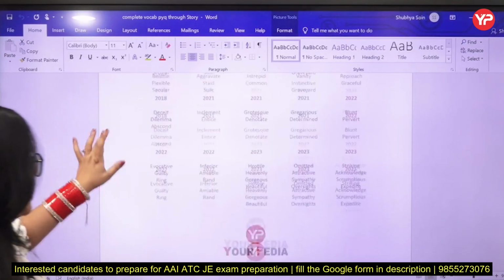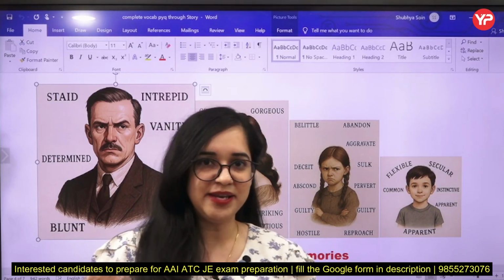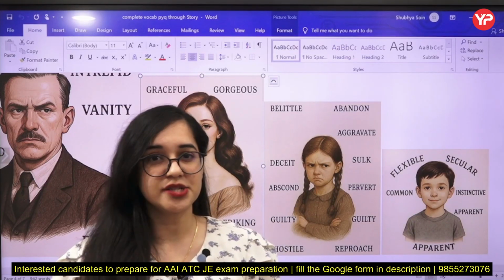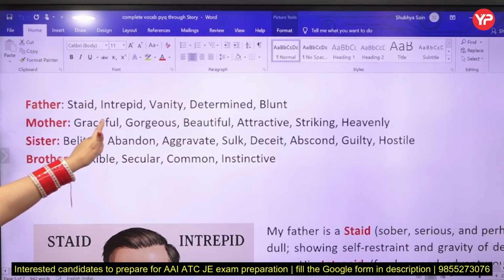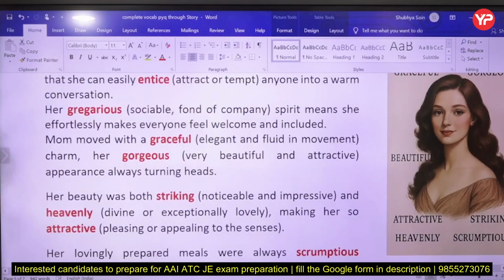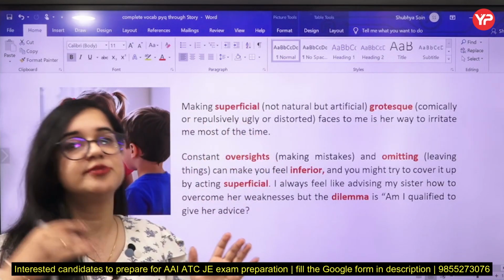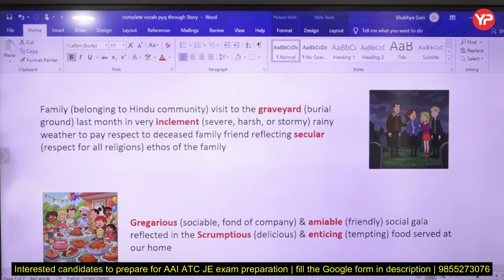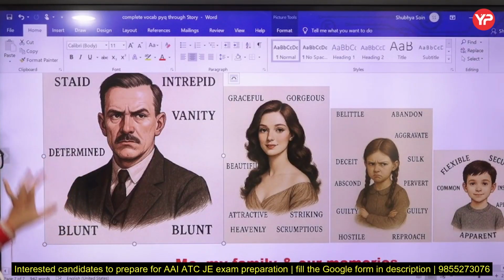Vocabulary All Questions (2015 to 2023), AAI ATC Solutions to Previous Year Papers from English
Vocabulary All Questions (2015 to 2023), AAI ATC Solutions to Previous Year Papers from English | All Details About AAI ATC Eligibility Criteria for 309 Vacancies Recruitment Notification 2025 | Good News! 309 Vacancies as ATC in AAI recruitment notification 2025 Out

Interested candidates to prepare for AAI ATC JE exam fill this google form